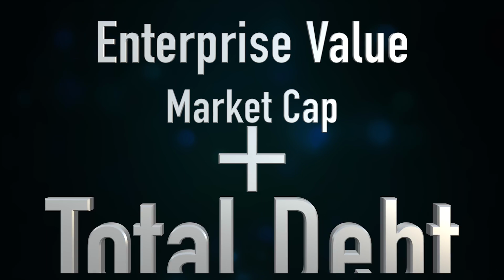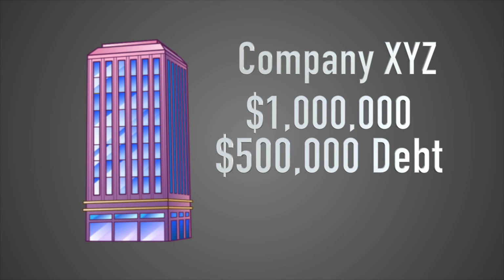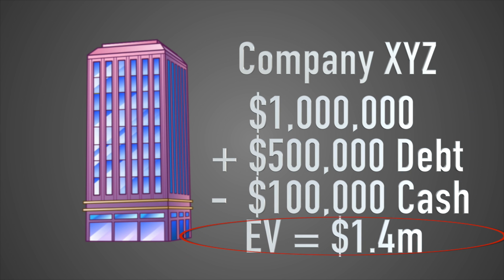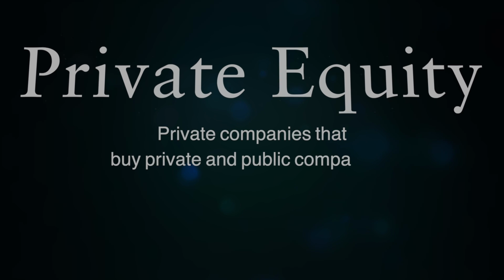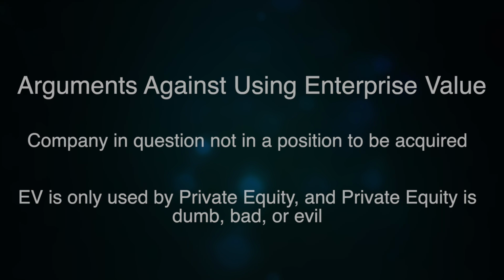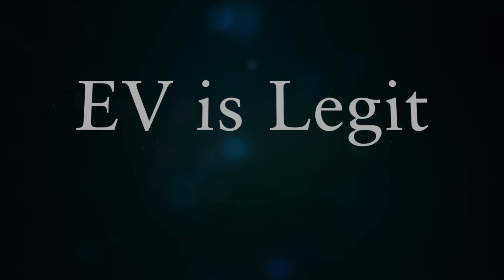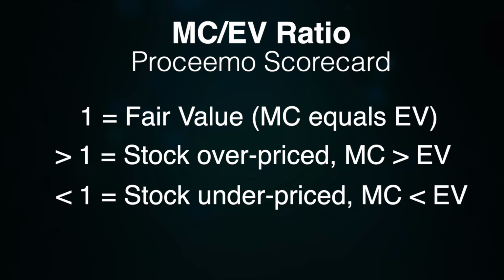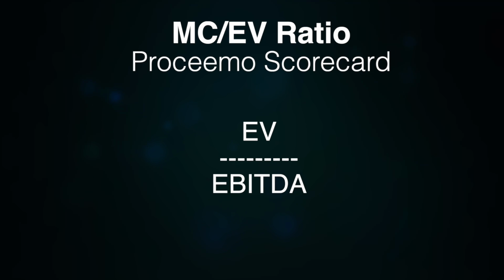How to Use Enterprise Value When Evaluating a Stock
Welcome to Proceemo University!
Proceemo is a Value Stock investing community with the mission to help educate and enable folks to amass wealth via intelligent investing. Proceemo uses tried and tested methodologies for stock analysis that have been successful for over 100 years, the kind of analysis that Warren Buffett and countless others have used to amass wealth from the stock market.

In this episode of Proceemo University we discuss Market Capitalization and Enterprise Value. Market Cap is one of the most fundamental investing concepts that every investor needs to know. Enterprise Value is a more nuanced version of Market Cap that takes debt and cash into account when evaluating the value of a company.

Influence from the Intelligent Investor
As well as One Up on Wall Street.